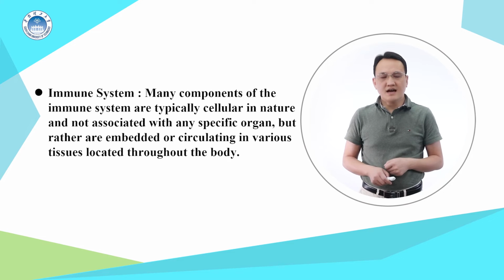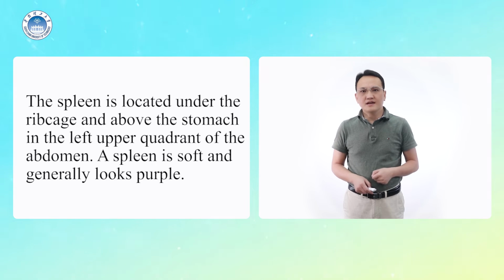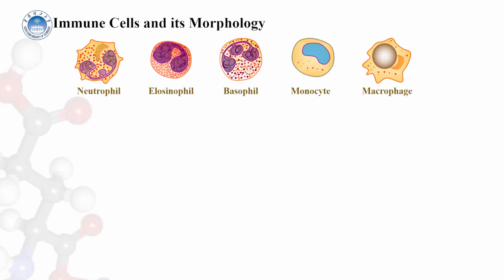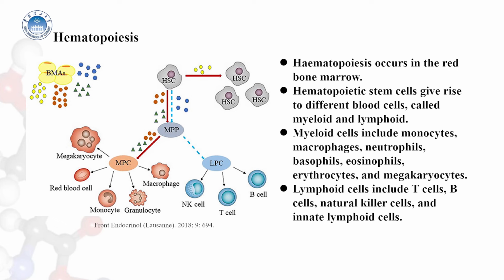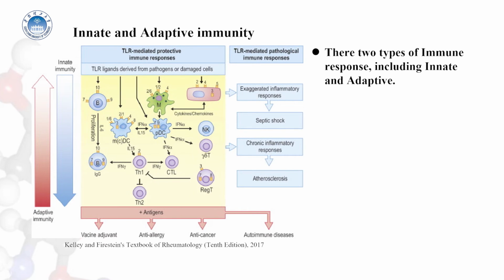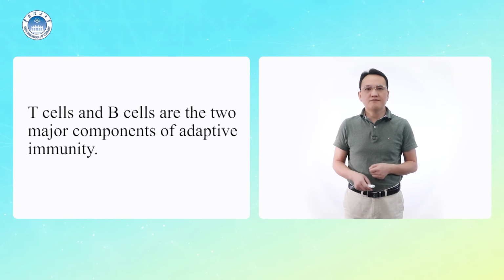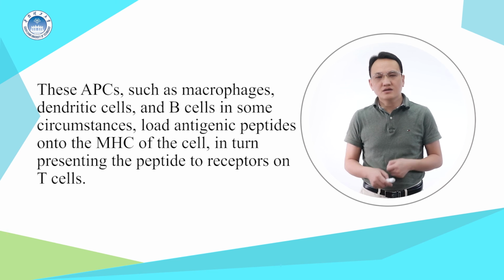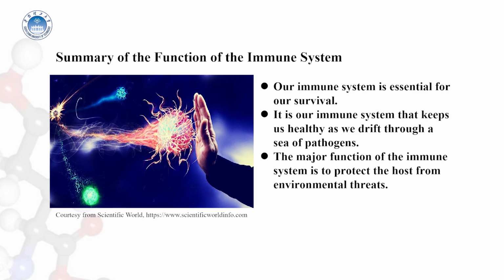15.1 Overview of Immunology